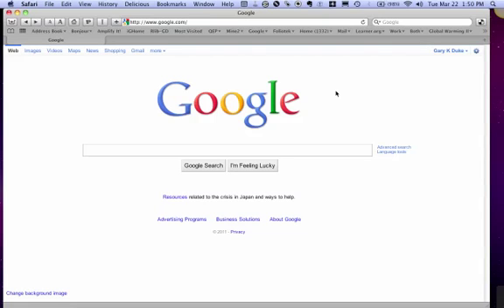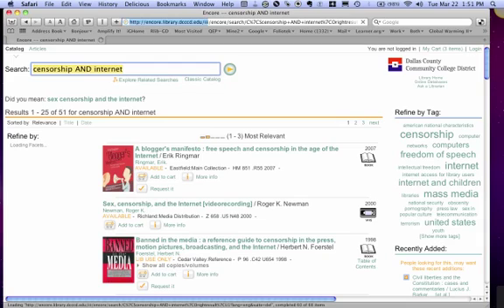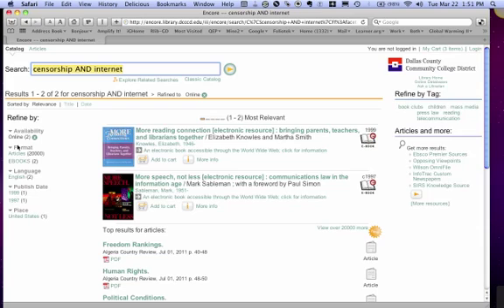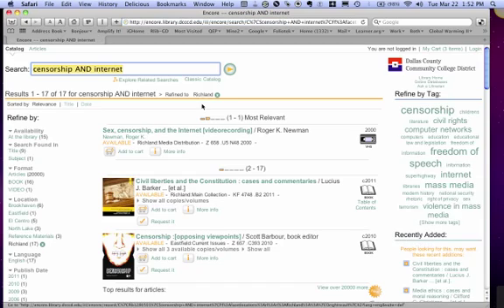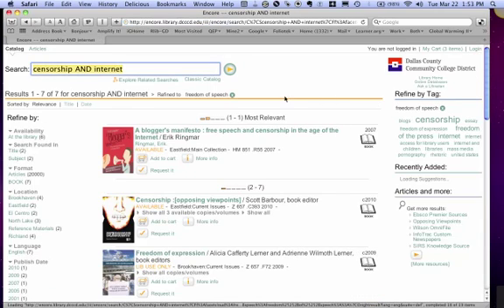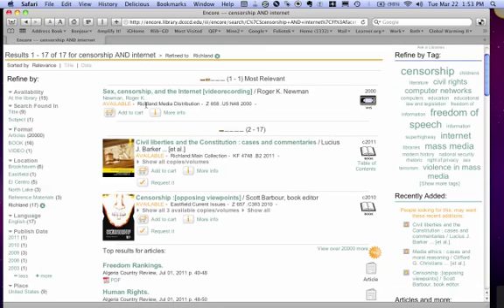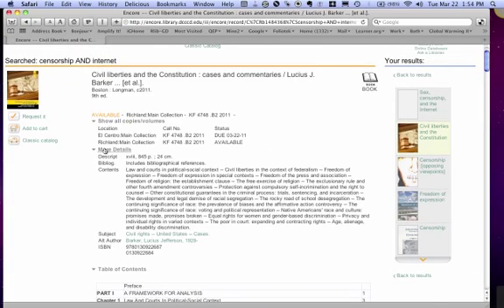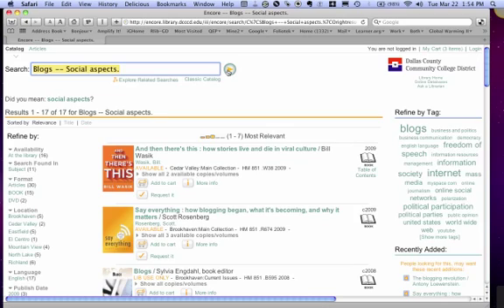DCCCD Library Catalog.mp4